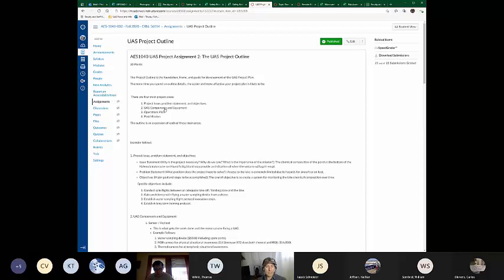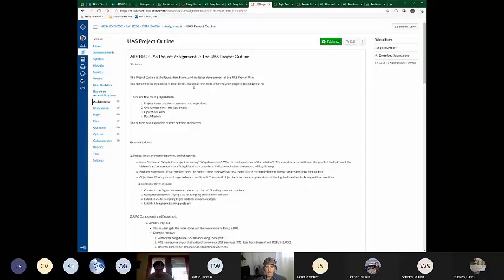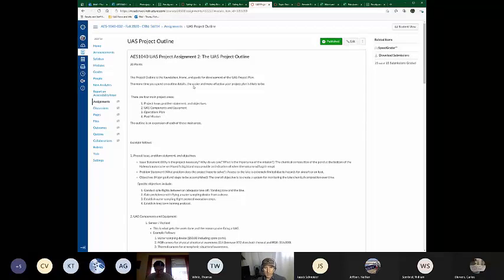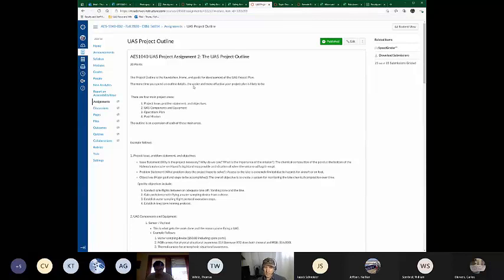Principles of the Project PoP and the Project Outline